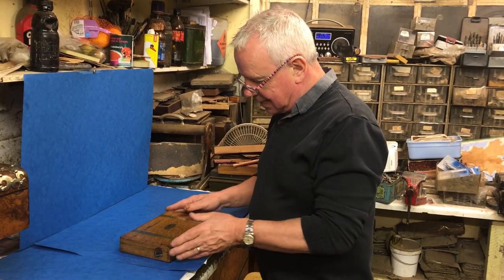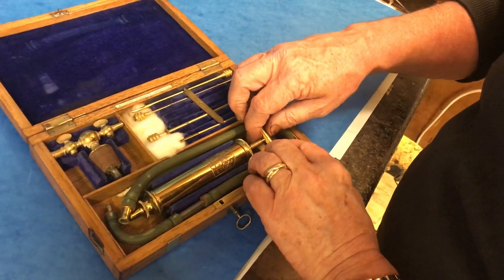Victorian Medical Enema Set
This is a Victorian 1850 brassbound oak medical Enema set with its various brass tools and original interior, it has a ivory makers label to the inside ‘Matthews ,Carey St London’ a working lock and key and measures: 24 by 15 and stands 4 cm high.